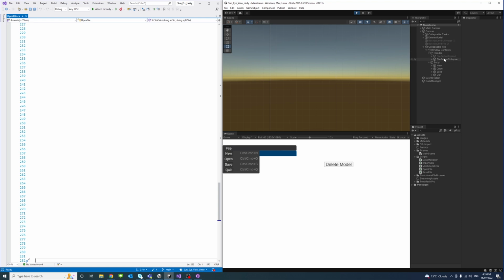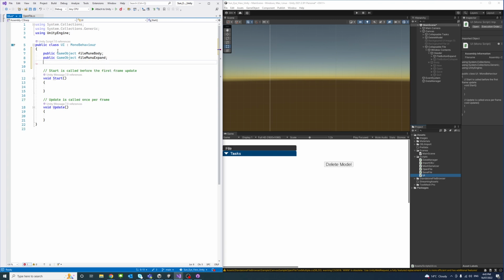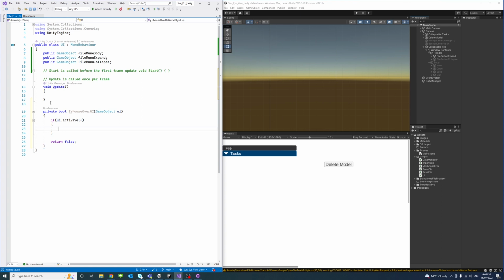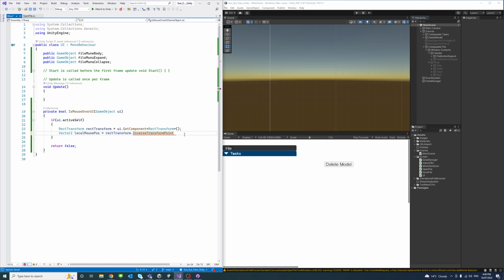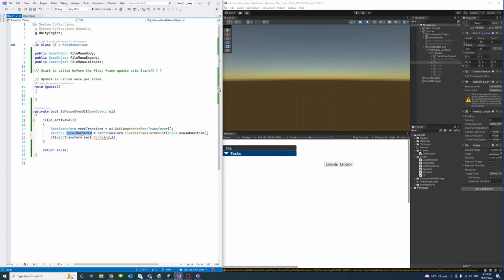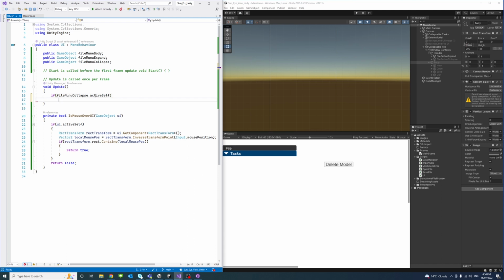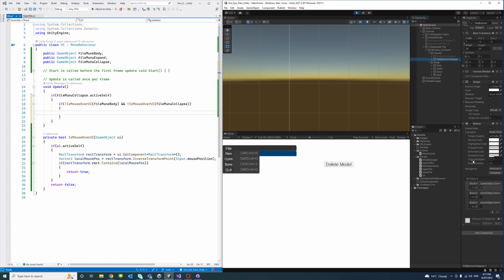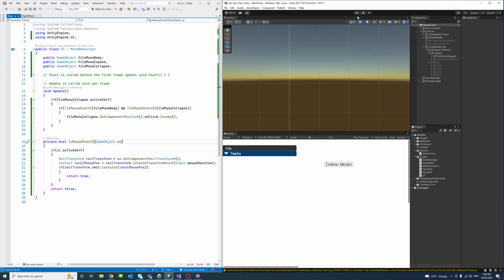Unity - Collapse expandable UI menu on mouse exit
This video shows how to collapse an expandable menu on mouse exit in Unity using rectTrasform and the local mouse position.